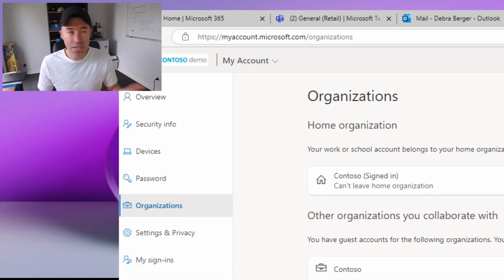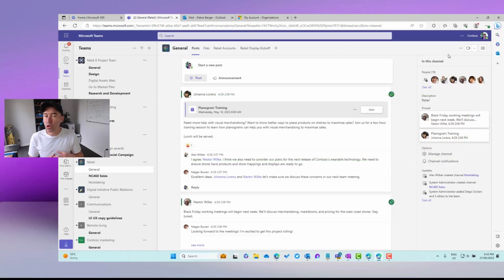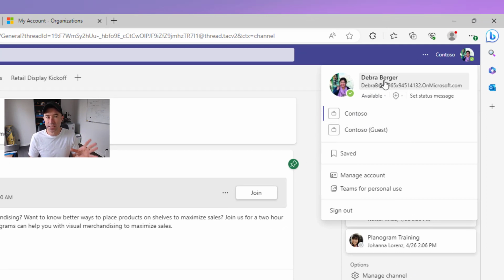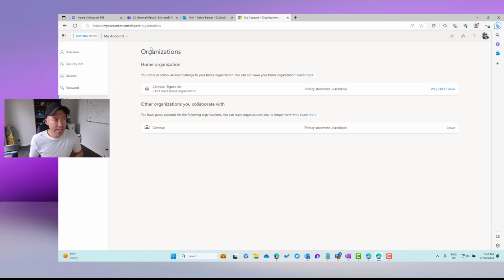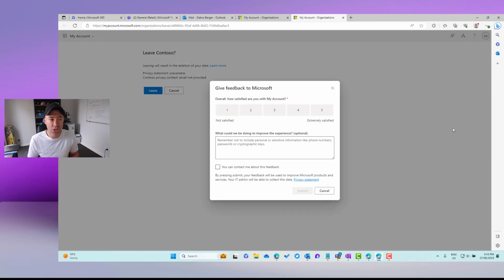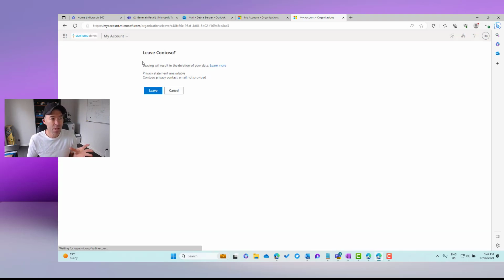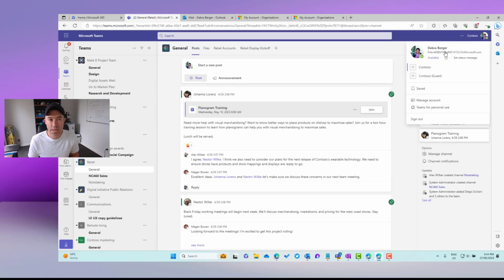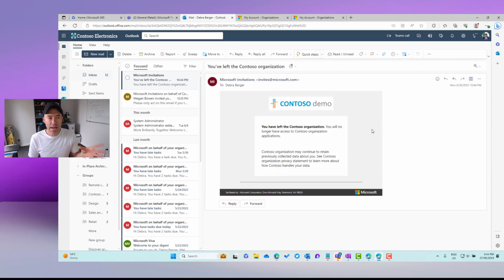How to leave a Microsoft 365 tenant or organization that you are a guest in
In today's discussion, we're diving deep into the world of inter-organizational collaboration. Sharing practical tips on managing guest engagements across multiple organizations, particularly when such collaborations come to an end after successful projects or initiatives.

The focus here is on using a specific URL, This site allows users to see and manage the organizations with which they're collaborating. Especially useful for those engaged with multiple organizations through Microsoft Teams, this URL makes it easy to leave these organizations when access to their resources is no longer needed.

As the trend of collaborating and joining different organizations grows, proactive management of these engagements is key.